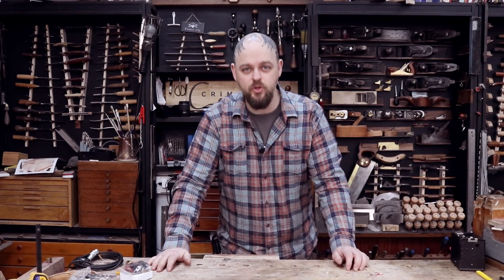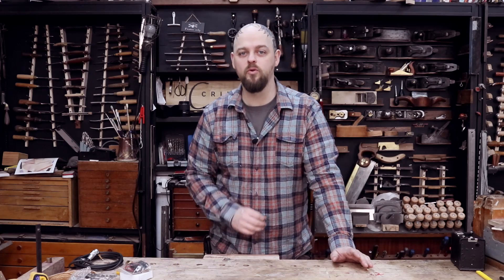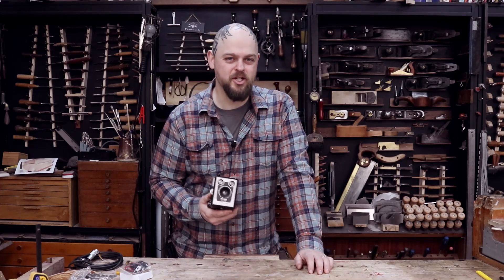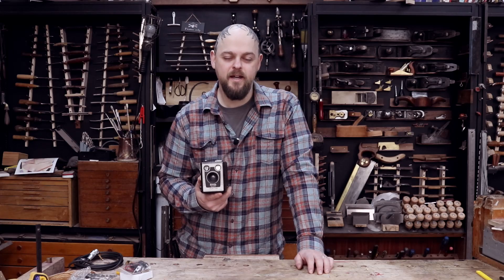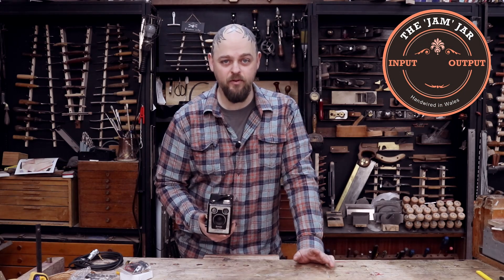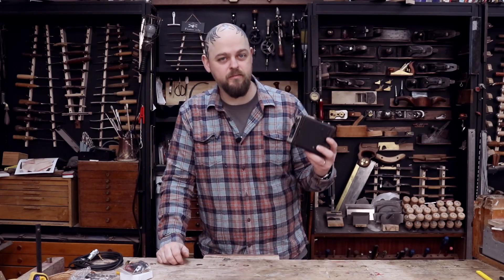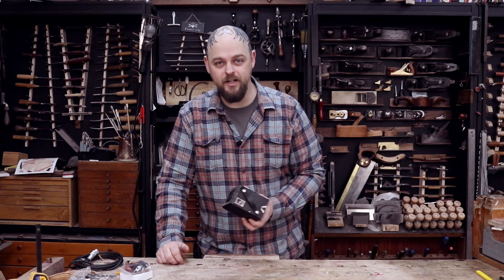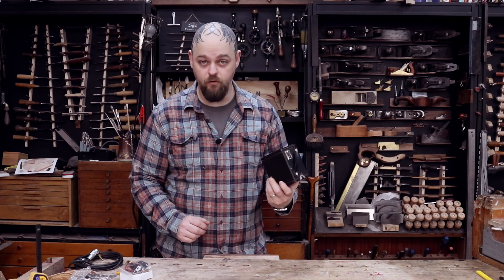How to turn a vintage camera into a mini amp with the kit from Jam Jar Amps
Welcome to Crimson Guitars and another fun tutorial with Ben.  This time Ben is turning a vontage Brownie Camera body into a mini amp with the Jam Jar Amp pre-wired kit

Crimson Guitar Kits Available Now!
UK based collection of links to Ben’s favourite things…

The best Sharpening Stones out there.
USA based links to just a few of Ben’s favourite things, some stuff in the other list isn’t available there yet :/